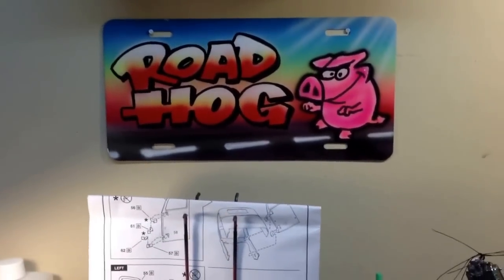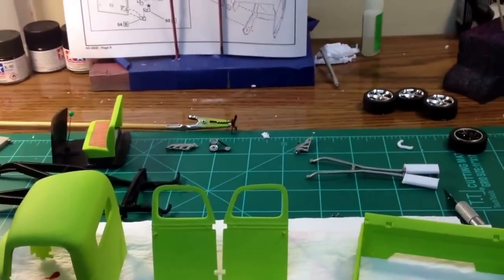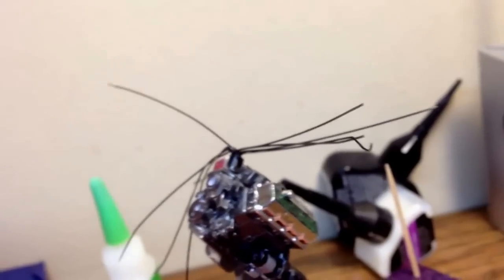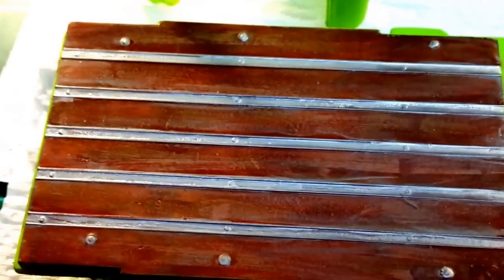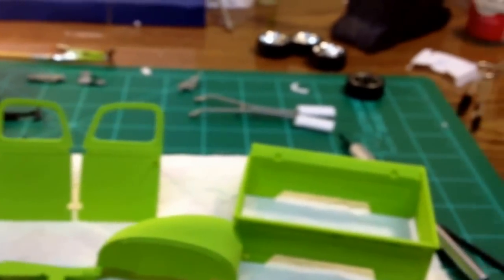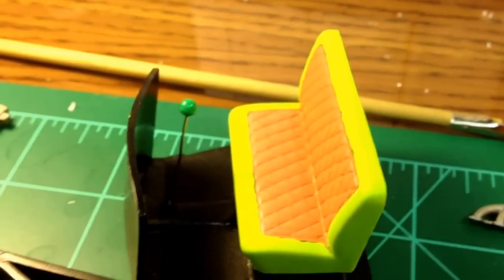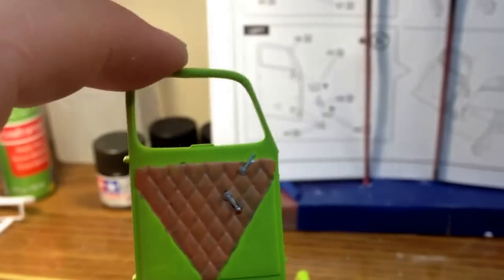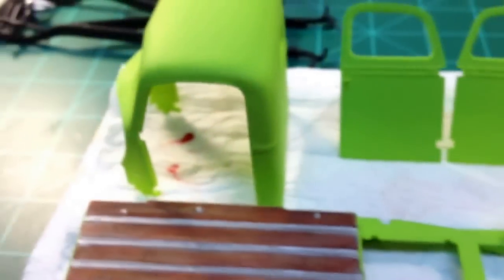Update on the 40 pickup